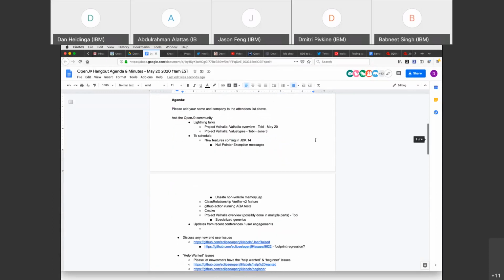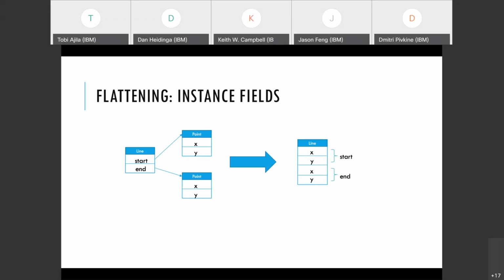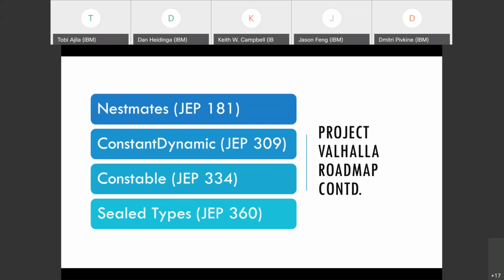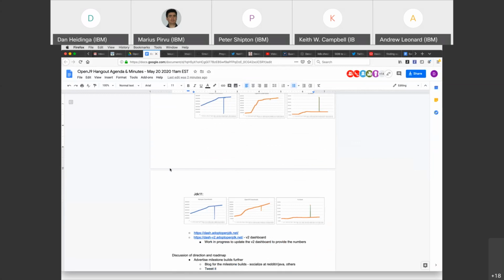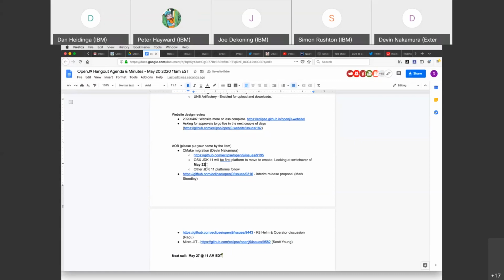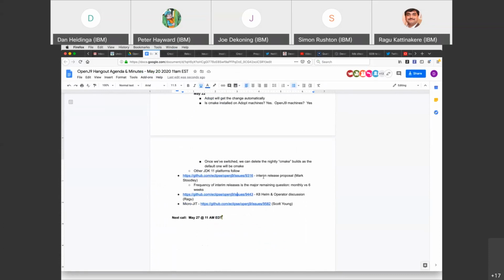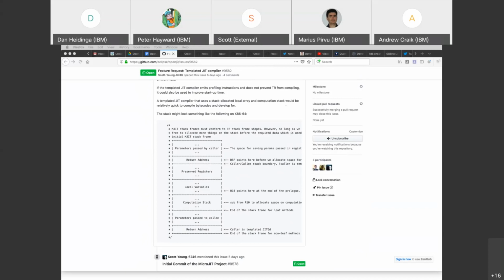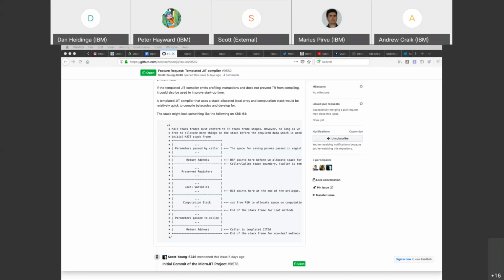Eclipse OpenJ9 2020/05/20 Community call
Lightning talk "Intro to Project Valhalla" by @tobi_ajila